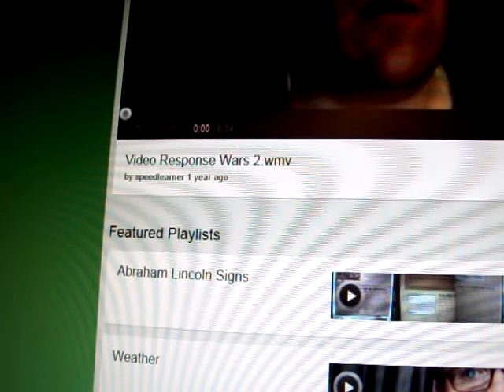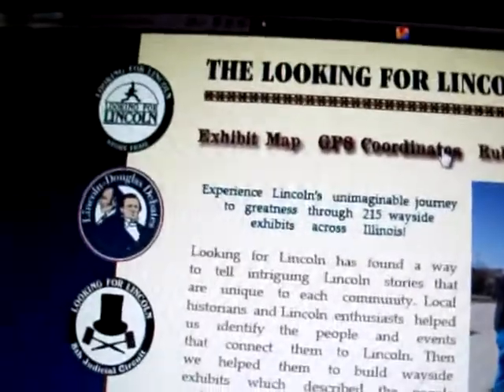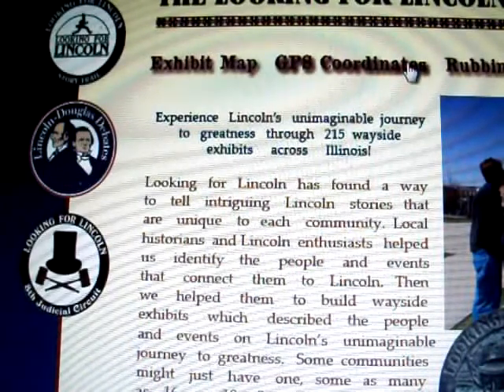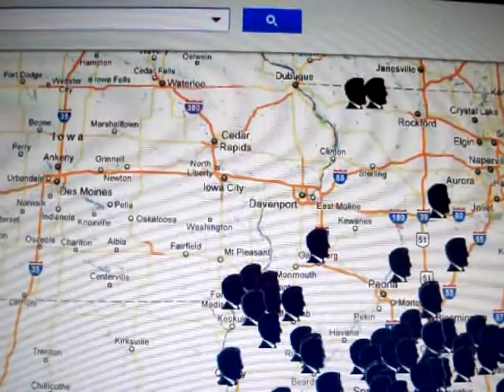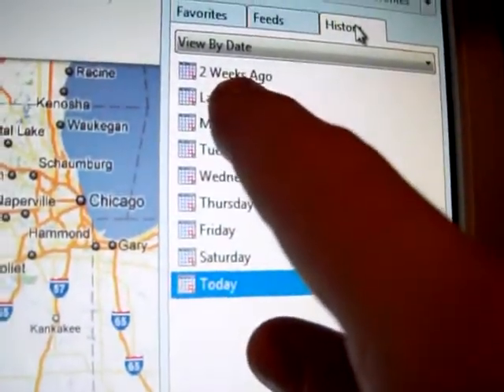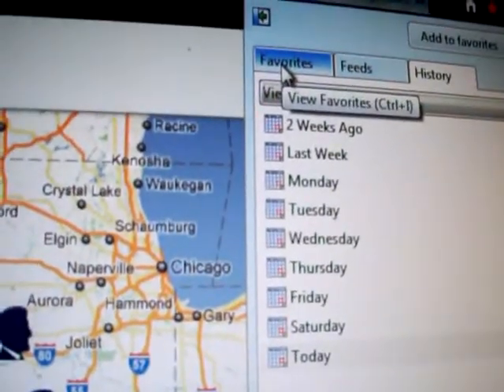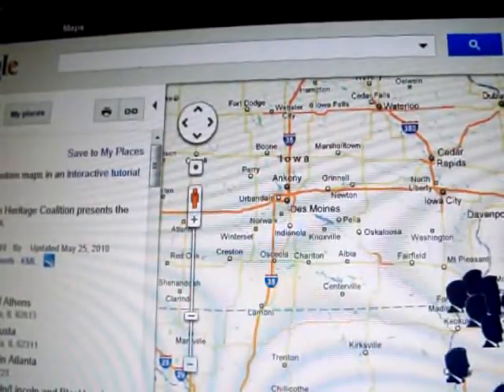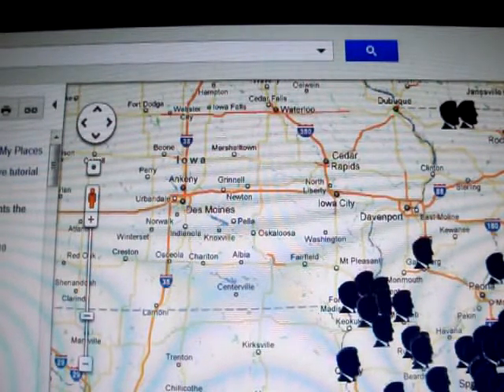How To Save Web Pages